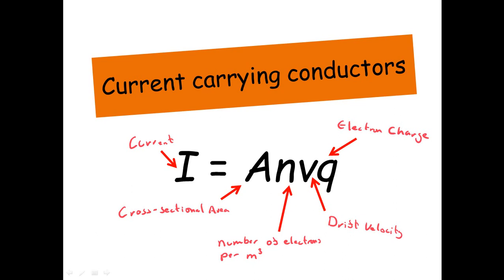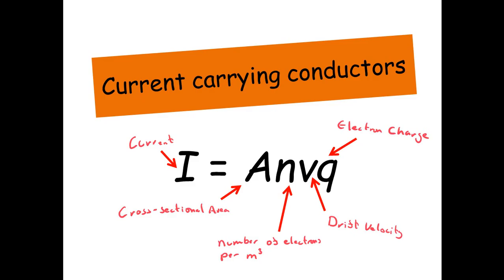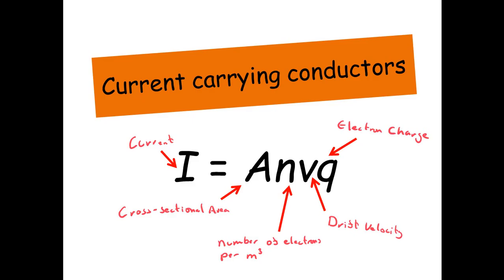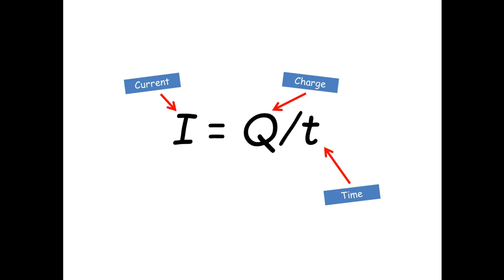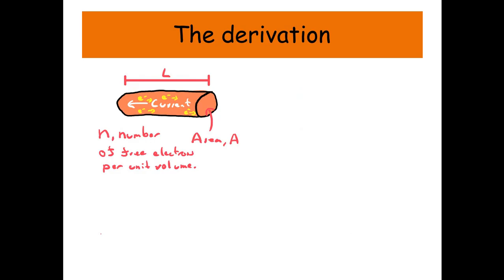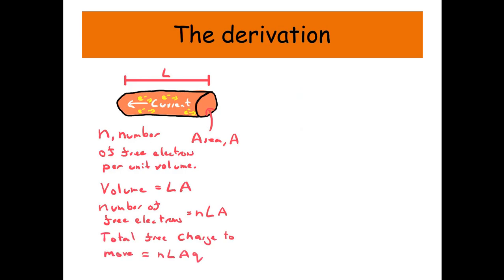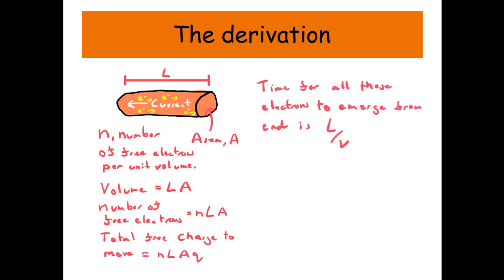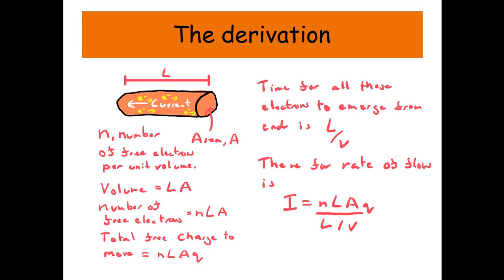I=anvq Derivation - A level Physics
This equation is new to the cie syllabus from 2016. Here you will find the derivation of the equation that you need to learn!